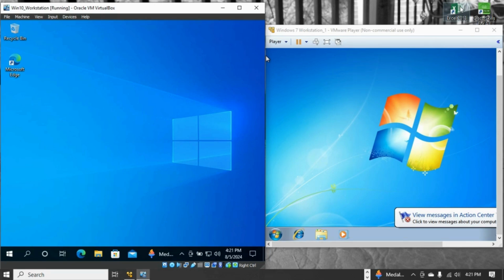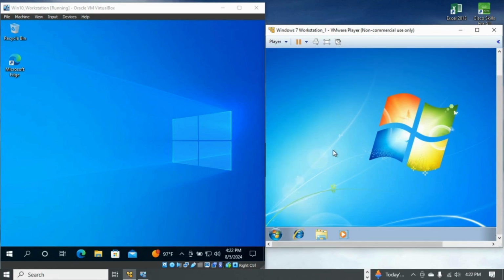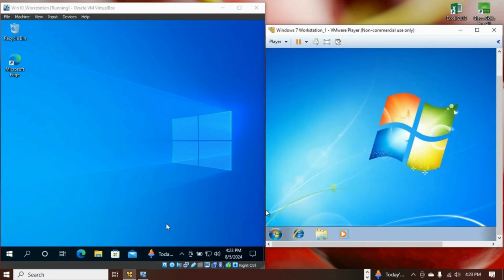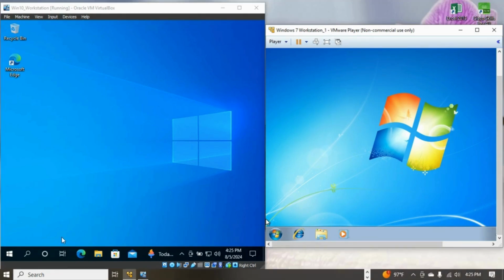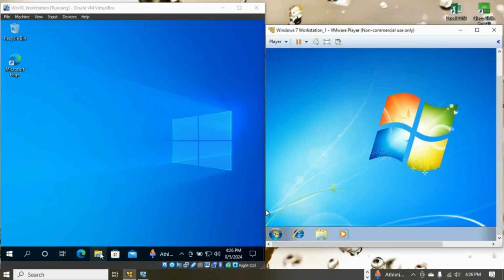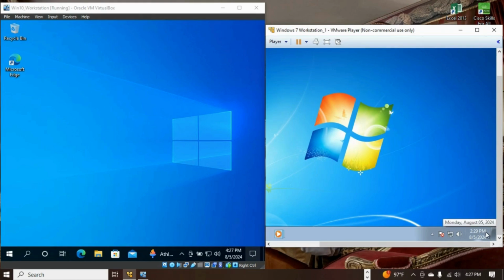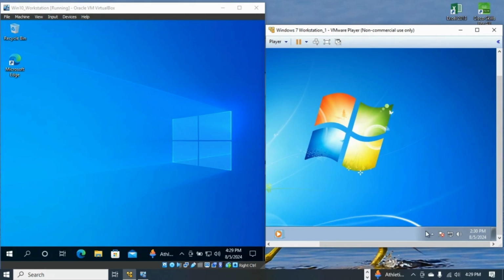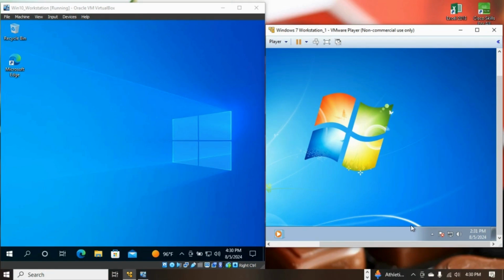Comparing Windows 10 and Windows 7 Desktops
Trying to compare windows 10 to Windows 7 Desktop. What really changed, How do they look and the feel when you open any of them.

1080P WEBCAM FULL HD WEB CAMERA